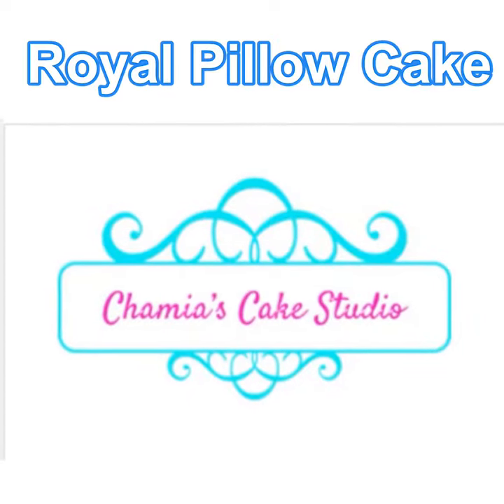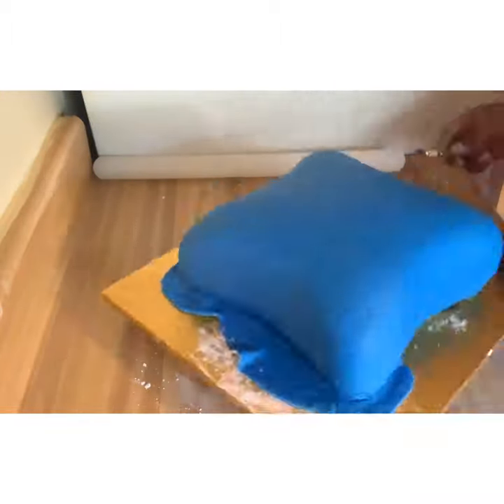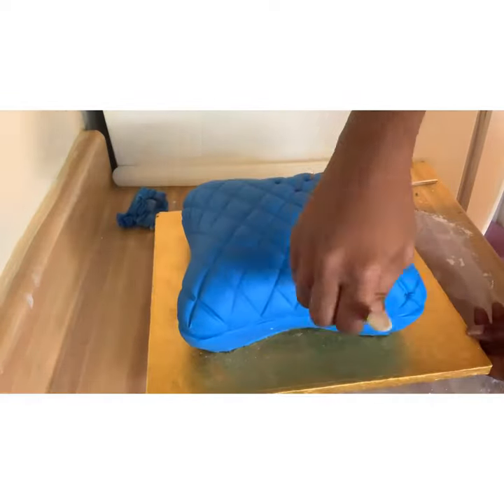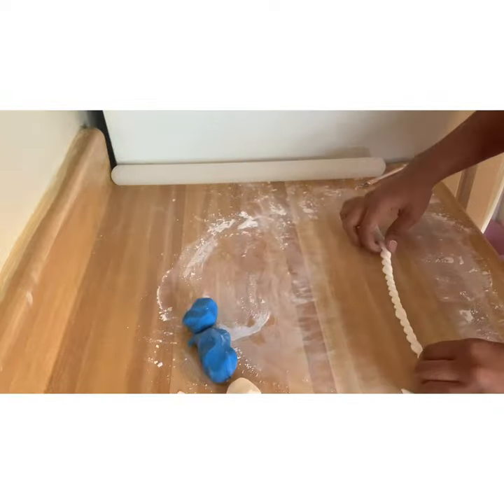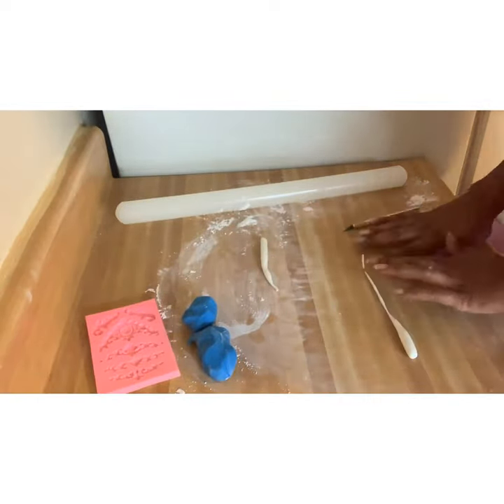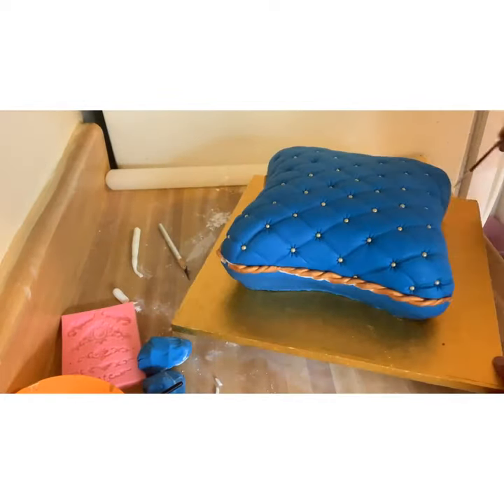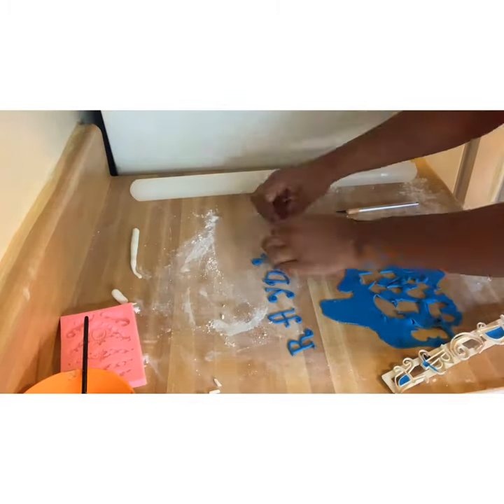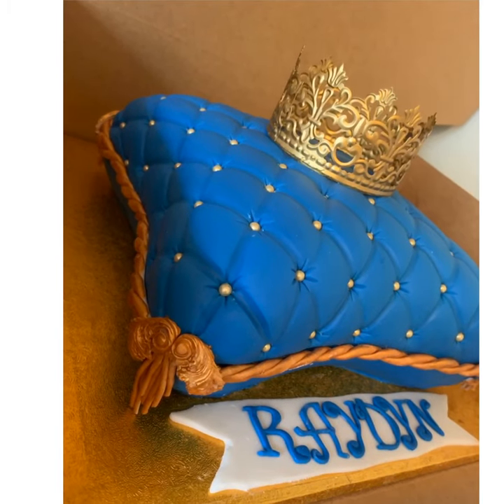Start To Finish: Royal Pillow Cake Tutorial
In this video I used the Wilton pillow cake pan set I used the 12 inch pillow.
I ordered the gold crown from amazon
Instagram @ChamiasCakeStudio